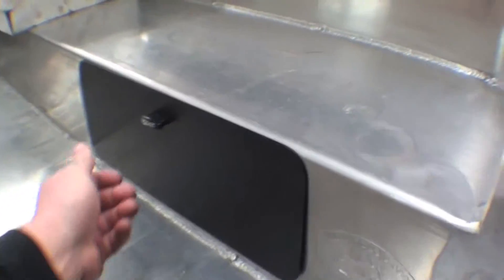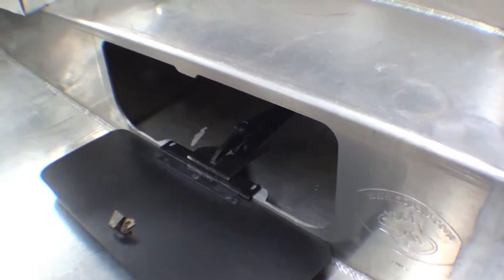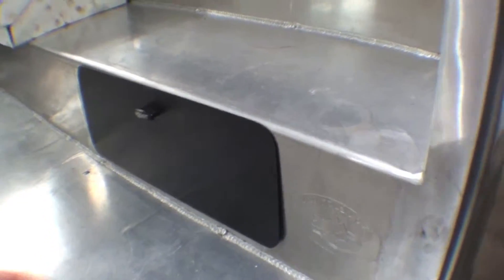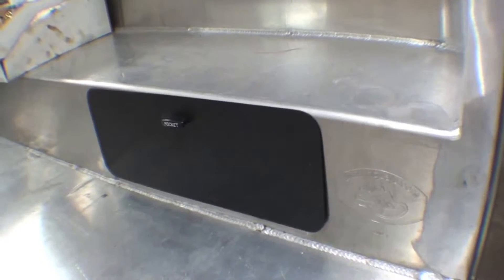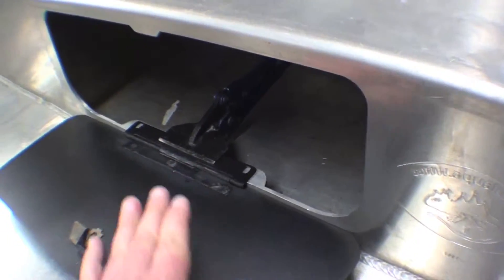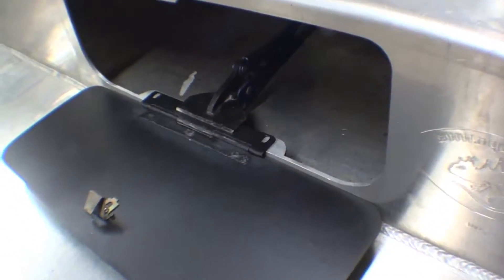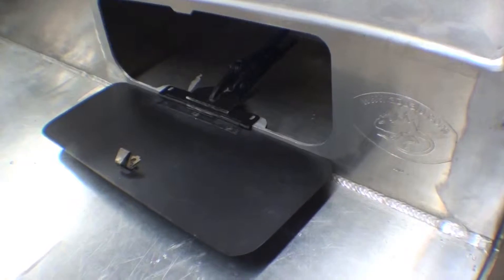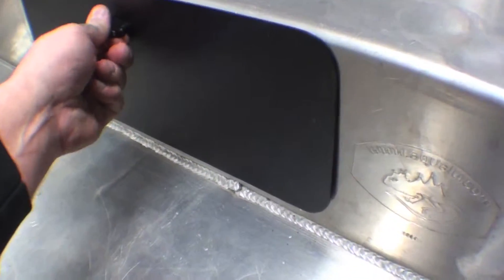Series #715 - Restoration 1983 Crew Cab to Troop Carrier 40